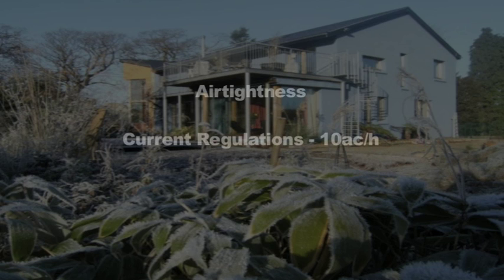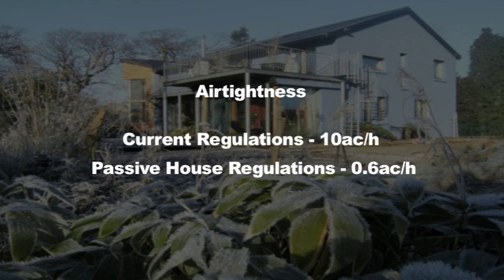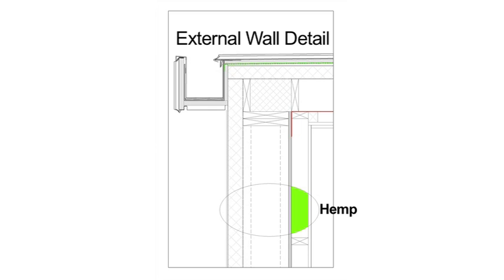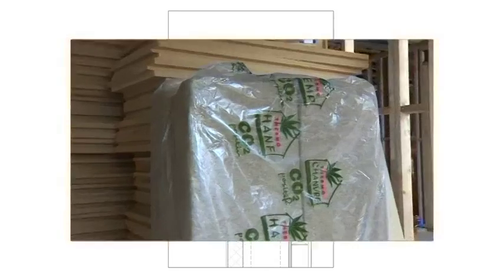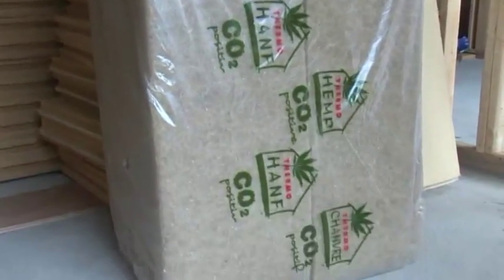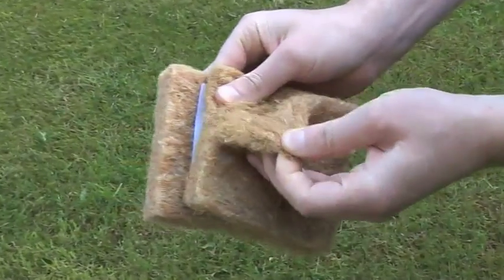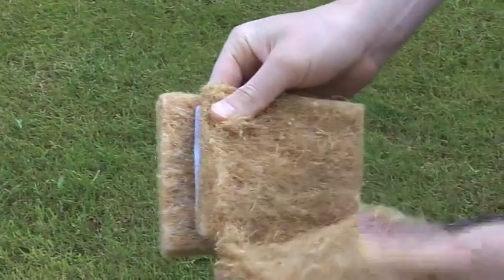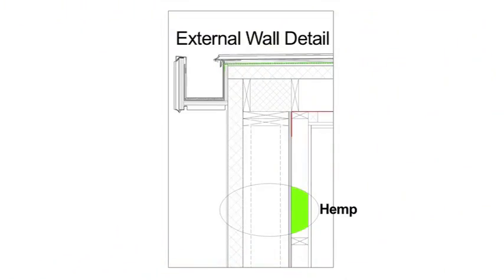Insulation and Airtightness - Passive House Series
In this next video of the Passive House series we look at Insulation and Airtightness in more detail.  To reduce heat loss in the building it is important to effectively manage these aspects of the building fabric.  We visit a property that is targeting Passive House Certification and putting these principles into practice.